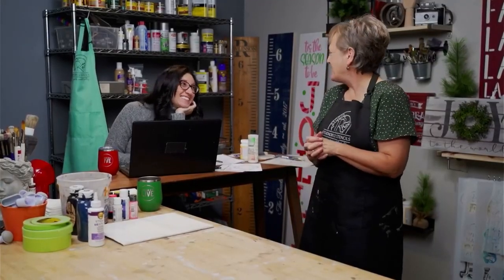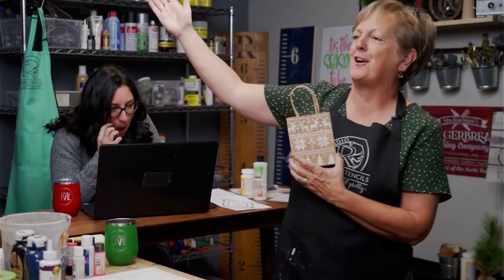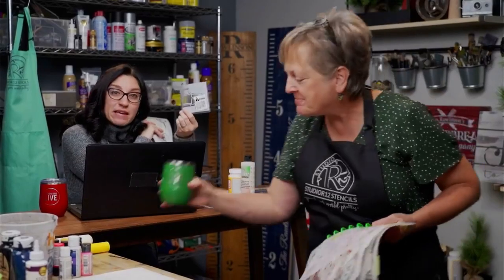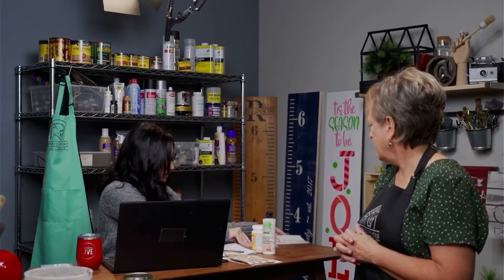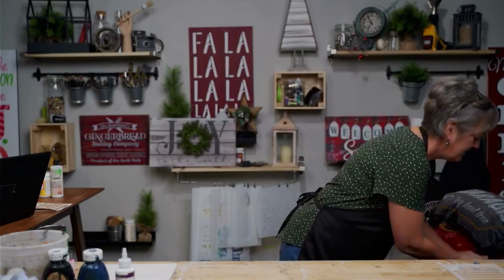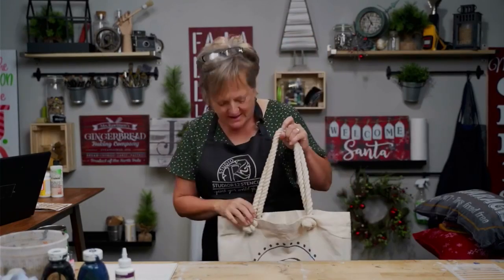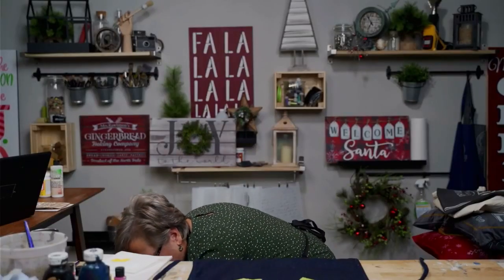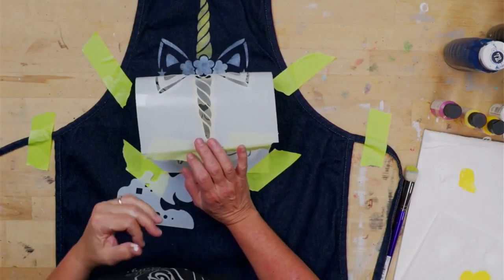How to Stencil on Fabric | DIY Apron | Kids Apron | Facebook Live Q&A 11/16/21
We typically stencil on MDF surfaces, but every now and then we like to grab new surfaces to stencil on. 👇🏼 Show more for details! In this Q&A Patty shows how to stencil on an apron! We are also answering several questions about stencils on fabric.

This segment was originally filmed on 11/16/21. To be entered to win giveaways and ask questions, be sure to tune in on Tuesdays at 12pm eastern on StudioR12 Facebook.

Scrapbook Discs

Hole Punch

Mod Podge

Aleene's Stick and Restick

Fabric Painting Medium

⏰Times:
0:00​​​ - Intro
7:00 - How to avoid pink when you're stenciling with white and red
10:02 - Gift ideas for the holiday season
12:58 - What is a good liner brush?
15:20 - Gift ideas for men
16:20 - Gift ideas for women
21:53 - Can you wash fabric after you stencil on it?
23:45 - What to do if your brush falls apart
25:30 - How to stencil on an apron
35:00 - How long does it take adhesive to dry?
38:42 - Stenciling on an apron
40:57 - How long does sticky stay on the back of your stencil?
43:55 - Do you stipple or swirl when stenciling on fabric?
48:32 - How to use a StudioR12 MultiMasker
58:47 - How to fix paint mistakes on fabric